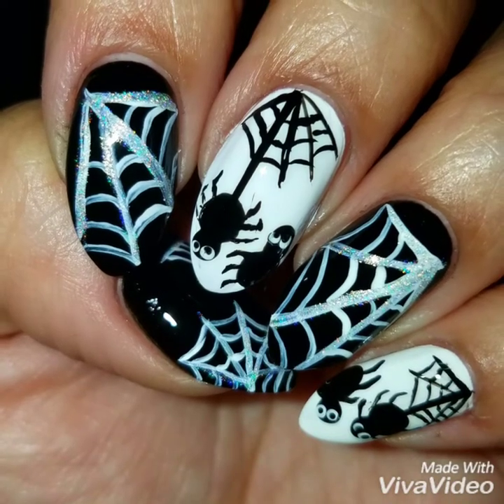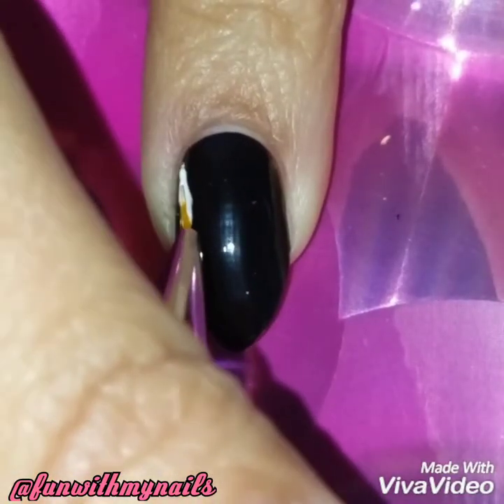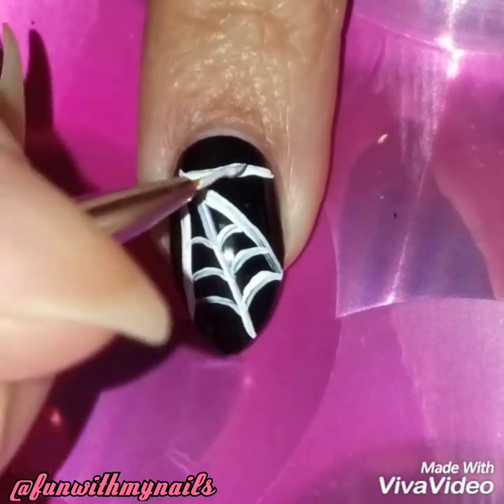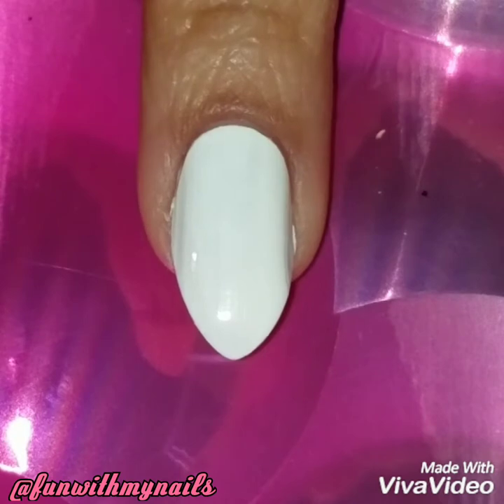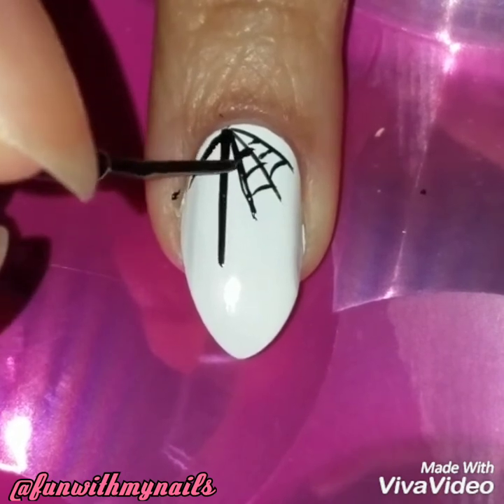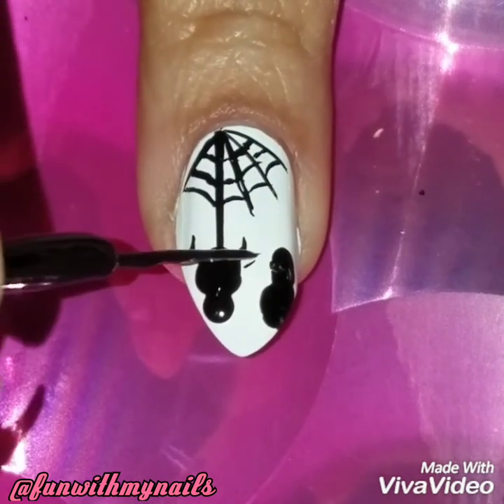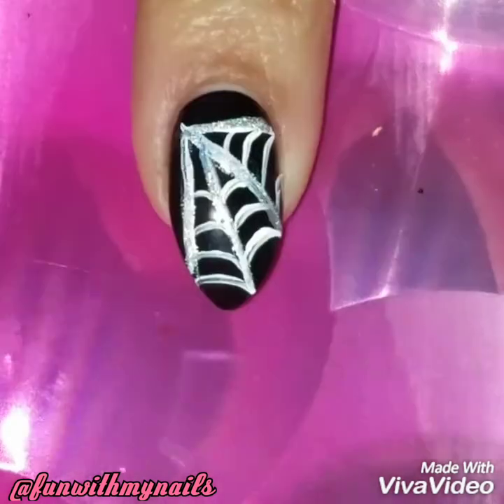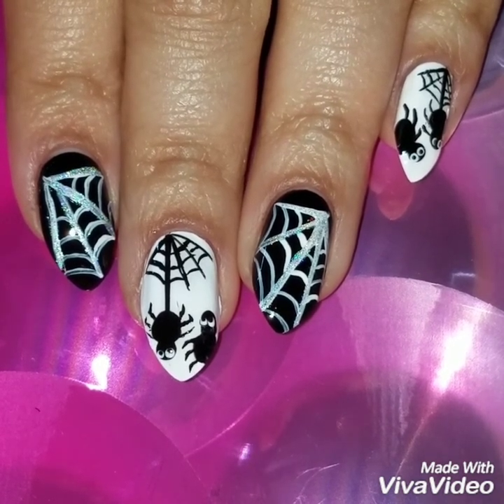Freehand Spider and Web Halloween Nail Design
I wanted to do a easy (hopefully easy) freehand spider and web nail design, I used acrylic paint and a nail brush to show you that I do know how to use it LOL and I used my black nail striper I try to make this design easy to recreate and I love how it came out it's cute, fun and perfect for Halloween, so I painted my nails with black and white nail polish and then using white acrylic paint I created the web I try to make the web as simple as possible and I didn't make the line so perfectly straight because it's Halloween and not everything has to be perfect then I was going to leave the design by itself and just add a whole bunch of webs but then I decided to add a couple of spiders so using my black nail striper I created another little spider web and then I created the line like the spider was coming off the web and using my black nail dotter I created the little spider he's abstract but I love how it came out I hope I made this very easy and simple for you to be great if you want, watch this video to get this look and if you have any questions or comments please leave them in the comment section below.